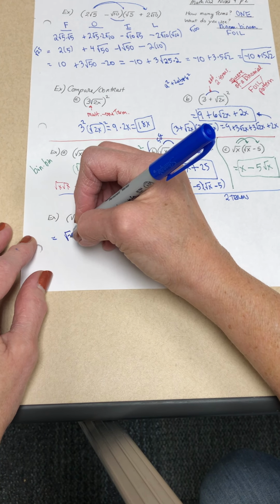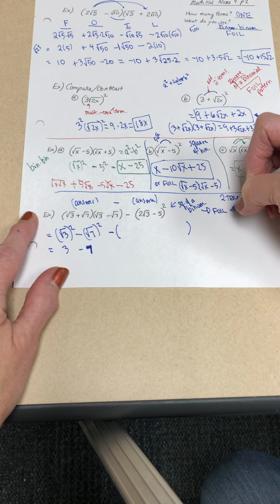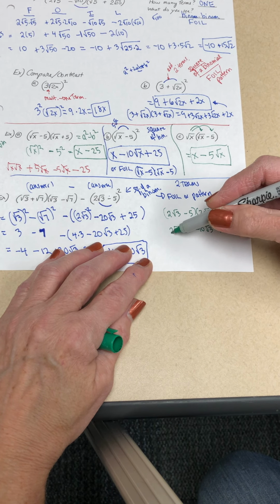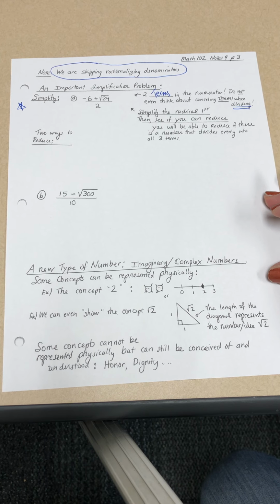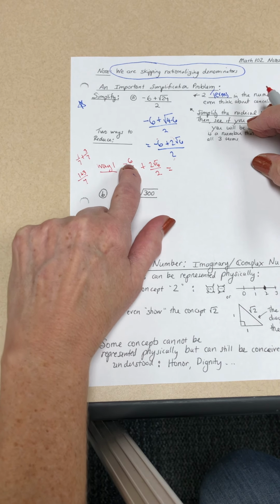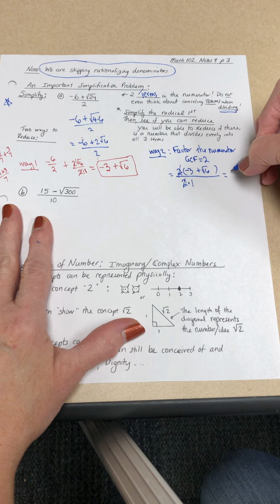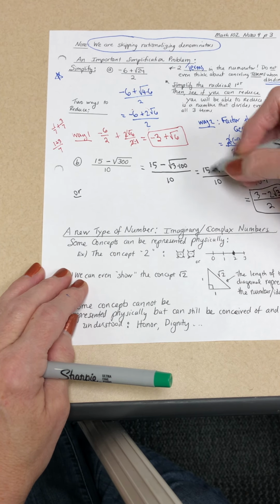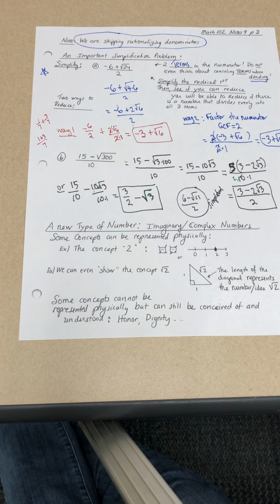Notes 9 p2,3